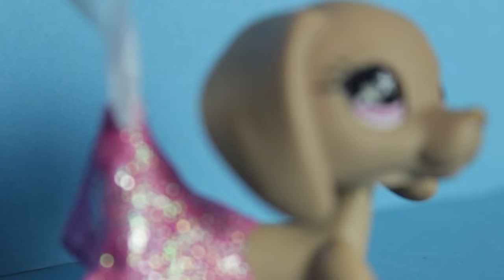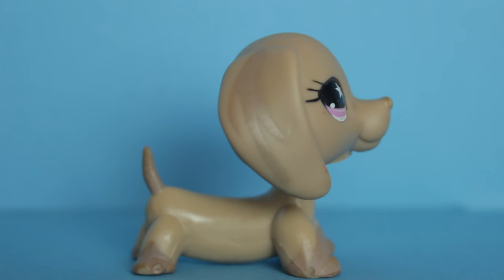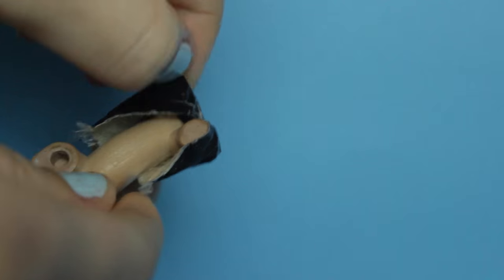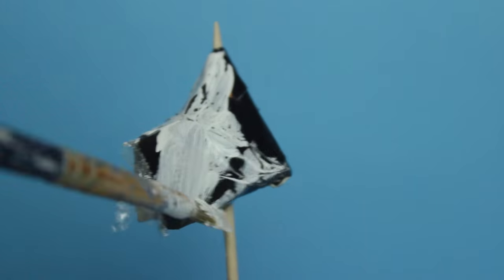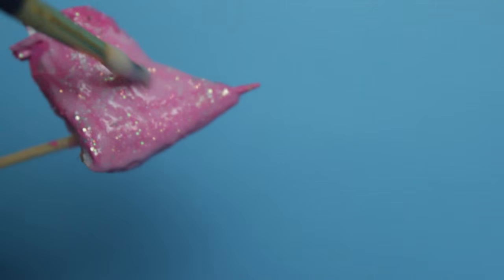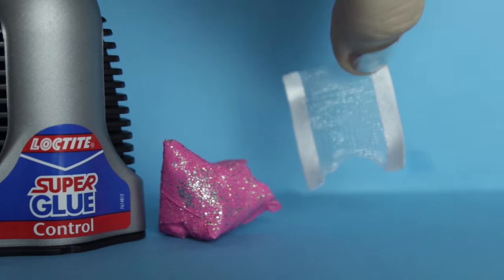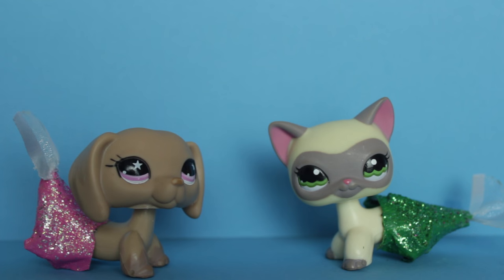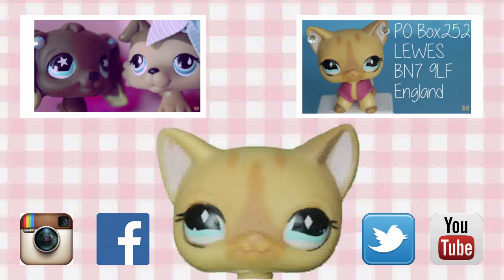DIY how to make Mermaid Tails for LPS and Dolls | Alice LPS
~✿❀ ⋆☆❤CLICK ME!❤☆⋆ ❀✿~
Here i will be showing you how i make my Littlest Pet shop mermaid tails from my series Mermaid Memories.

~✿❀ ⋆☆❤INFO❤☆⋆ ❀✿~